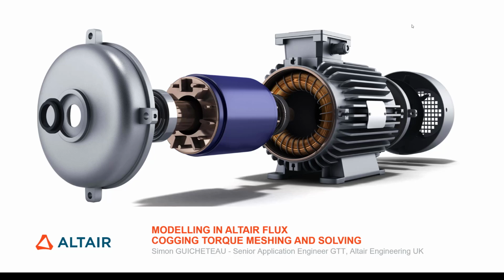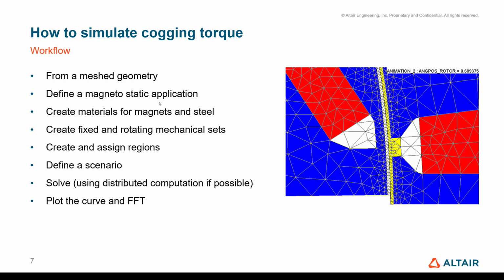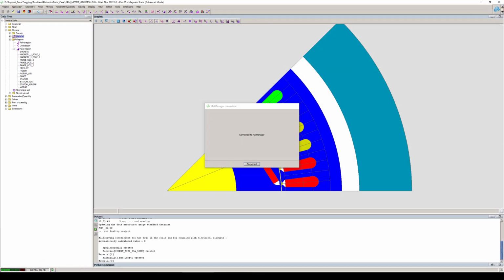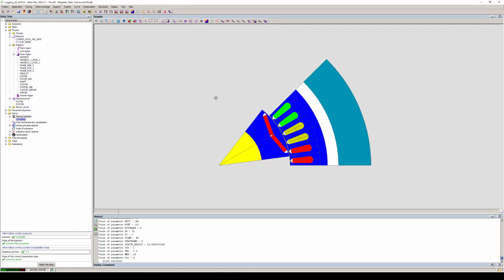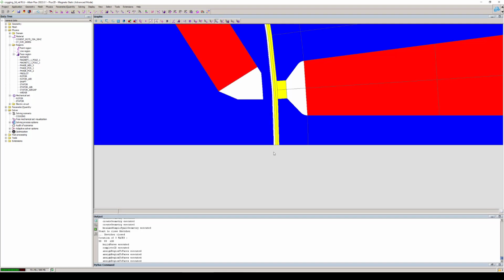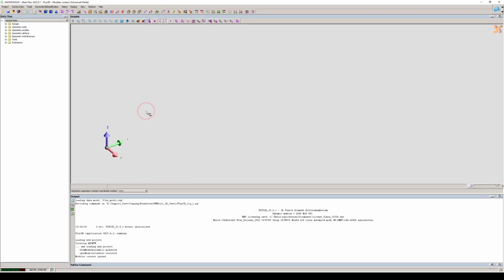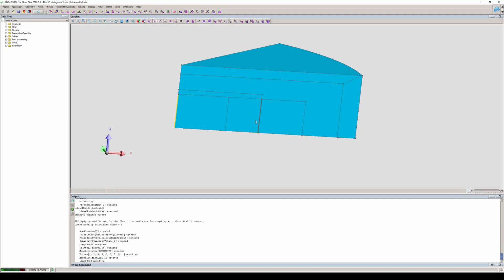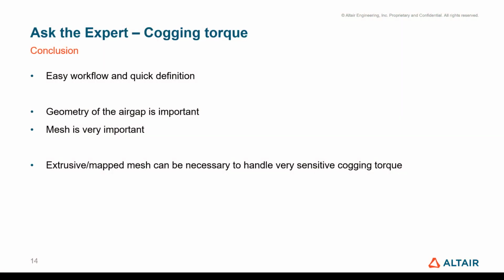Modeling in Altair Flux 3D Meshing and Cogging Torque Computation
In this video, we explain how to mesh a 3D model and run a simulation for cogging torque using Altair Flux 3D. Follow our step-by-step guide to learn the essential techniques for creating an accurate mesh and performing a detailed cogging torque analysis.